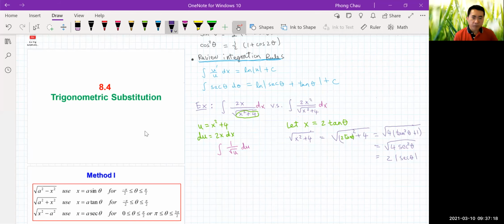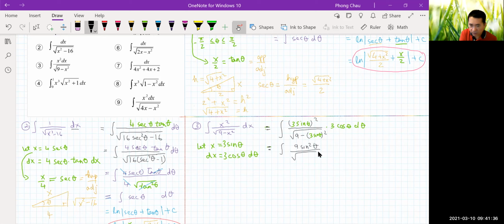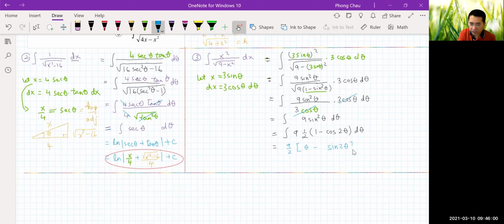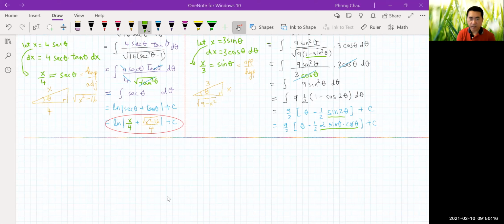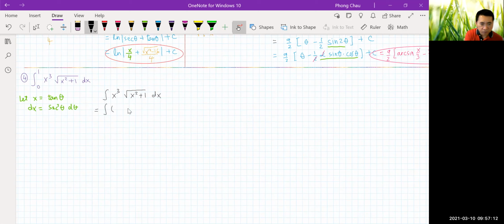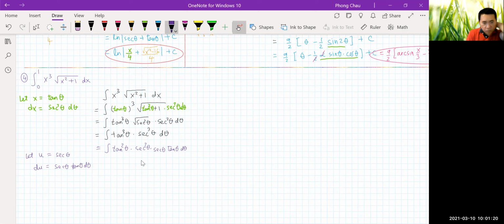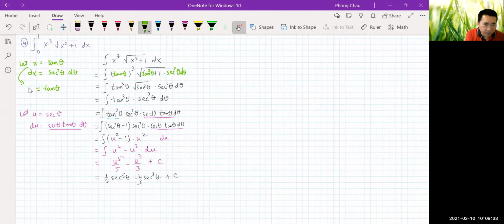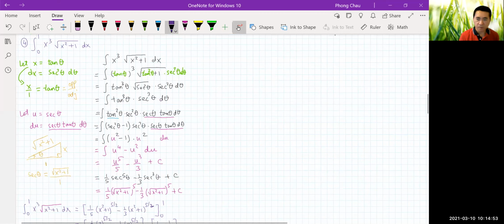8.4 Trig Substitution Part 2